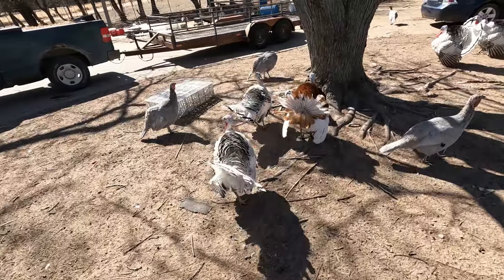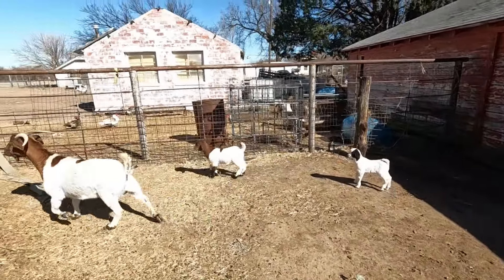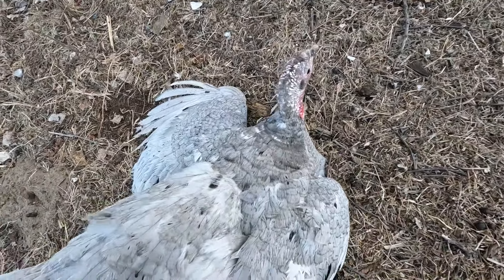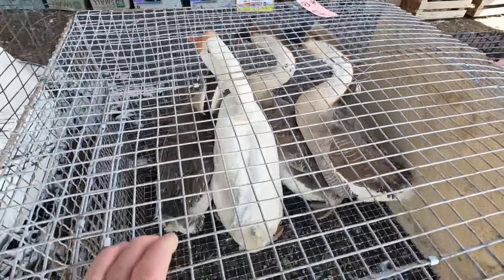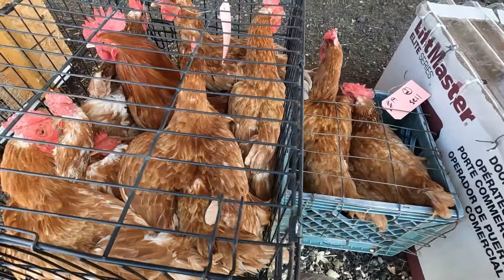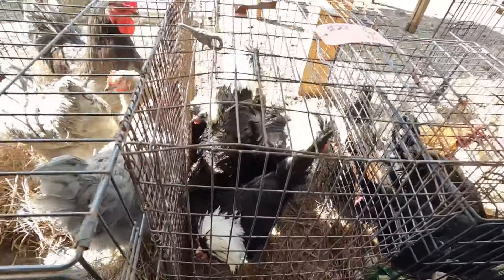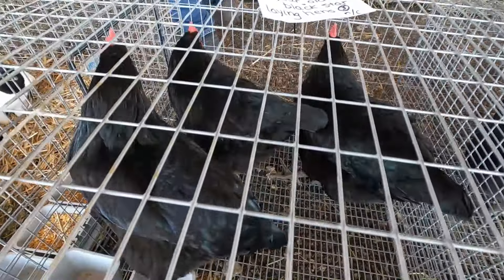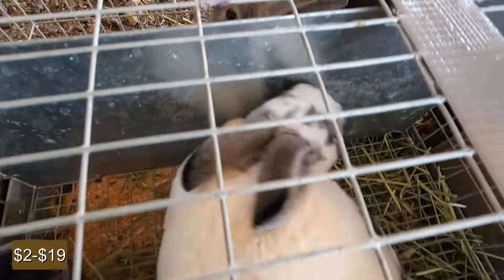I Sold Some of My Birds at the Auction!!!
Shotkam!